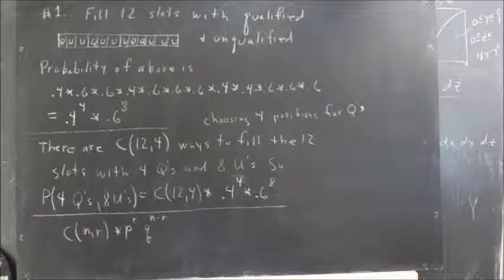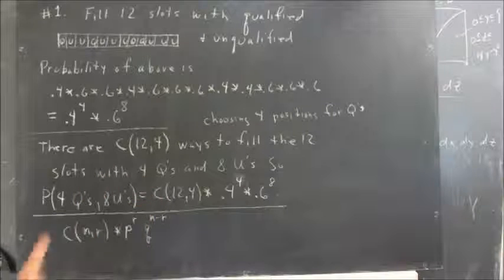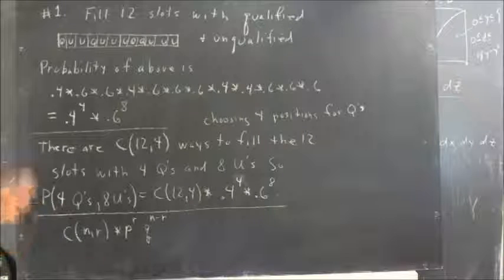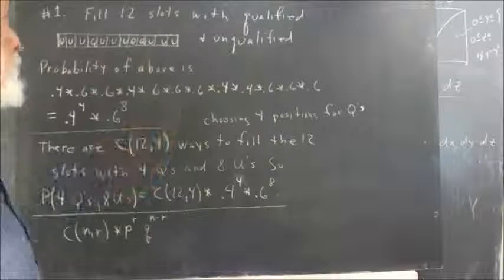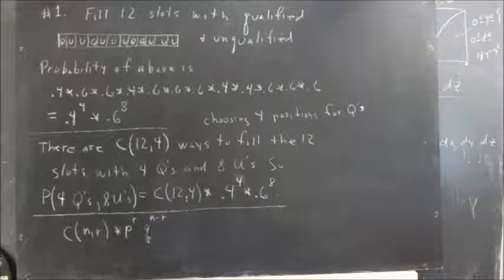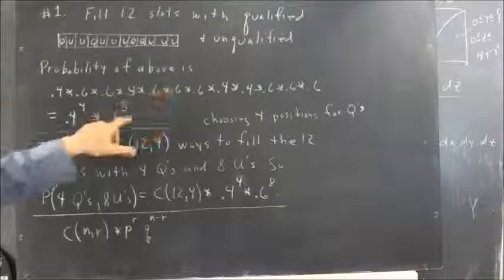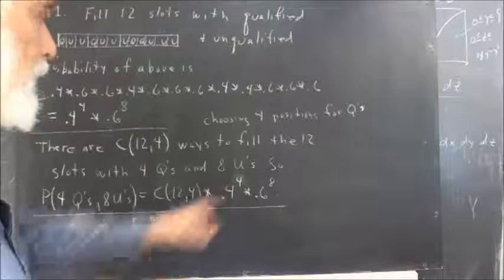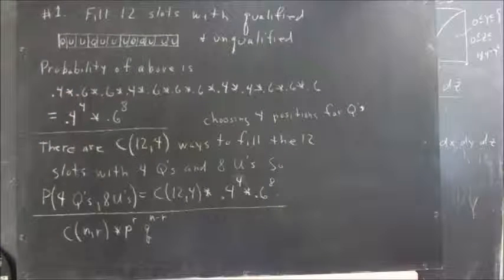152 075 prac test finding 4 qualified when choosing 12 if 40 percent are qualified